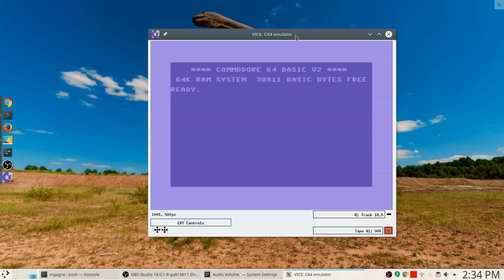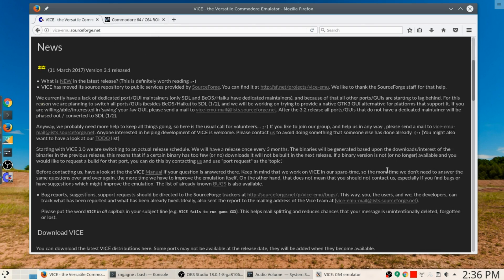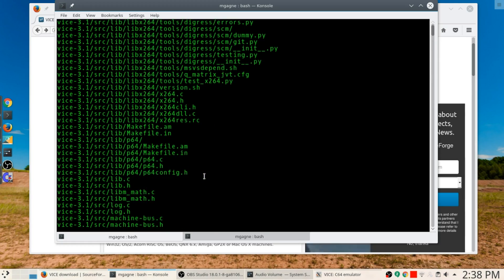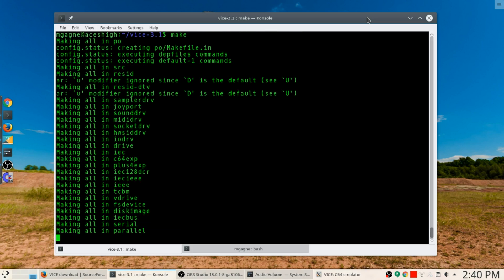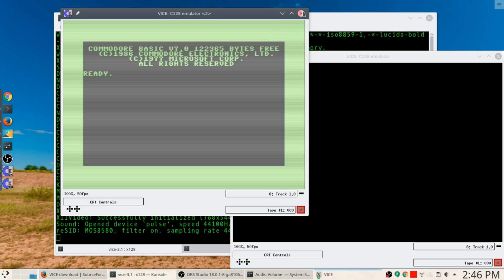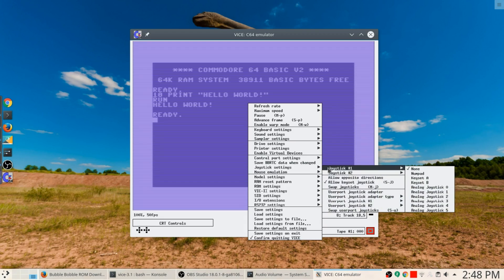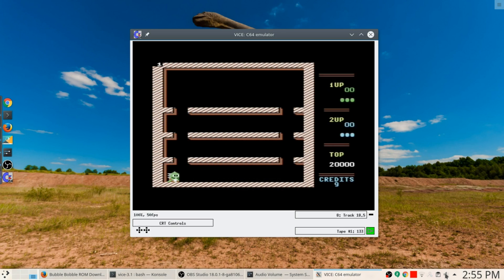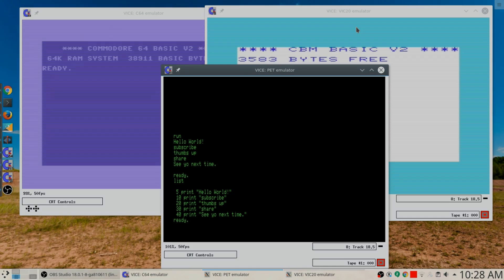Back to the Commodore Future : Cooking With Linux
Way back a million years ago, there was a small Canadian computer company called "Commodore Business Machines" that changed the way people viewed, saw, and used computers. In 1981, they released a computer for the masses, the Commodore VIC20 and everything changed (as another computer company likes to say). Then, in 1982, things changed forever with the introduction of the Commodore 64, the most revolutionary piece of technology the proverbial average person had ever seen. It was . . . the future. Using your Linux system, come back with me to that future of the early 1980s.

To find VICE on the Internet
for Commodore 64 game ROMs.